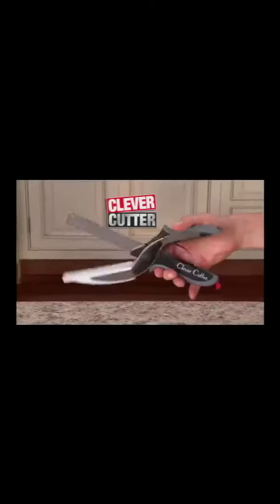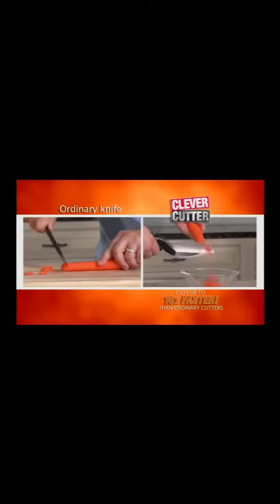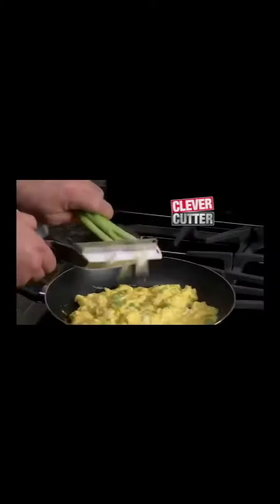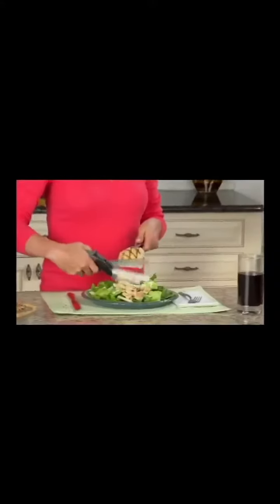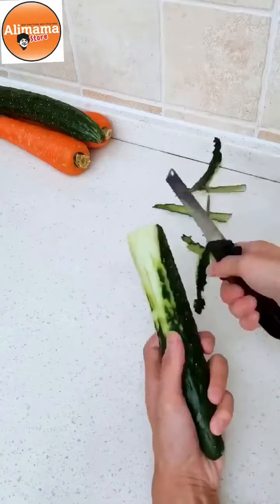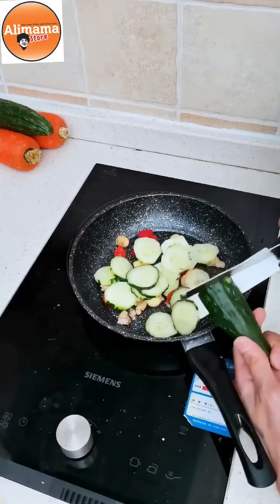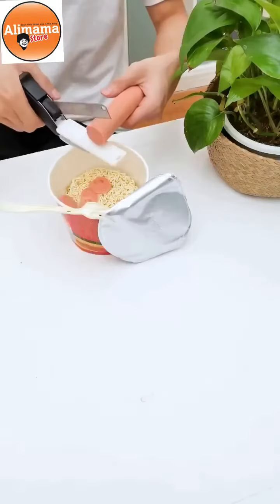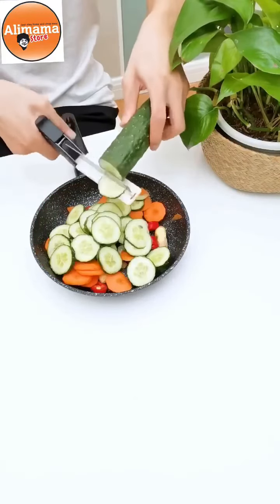626) 多功能切菜剪刀(产品请看视频结尾)(Multifunctional Kitchen Stainless Steel Fruit And Vegetable Scissors) RM19.90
626) 多功能切菜剪刀(产品请看视频结尾)(Multifunctional Kitchen Stainless Steel Fruit And Vegetable Scissors) RM19.90